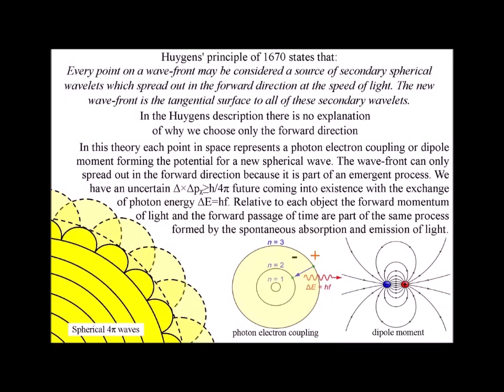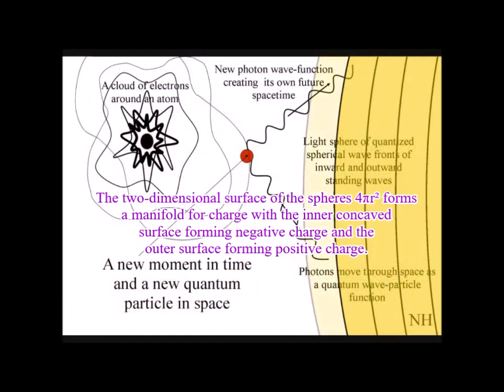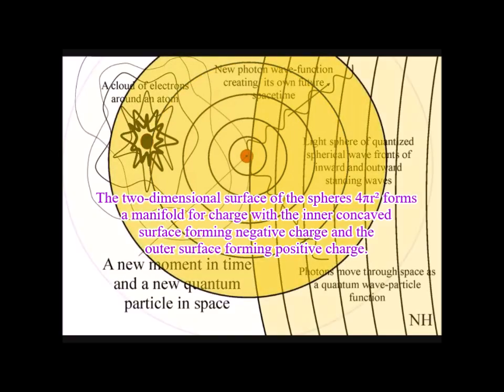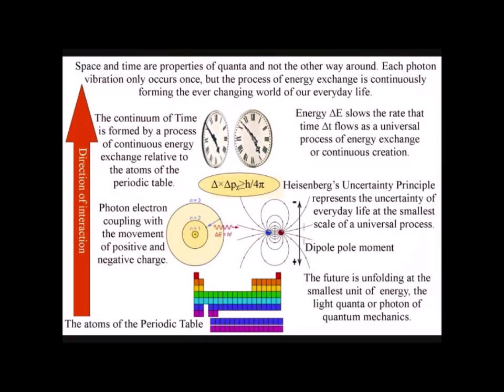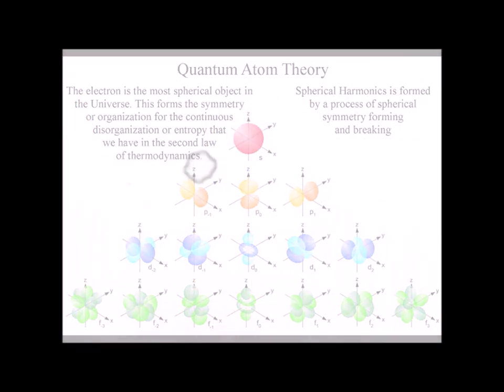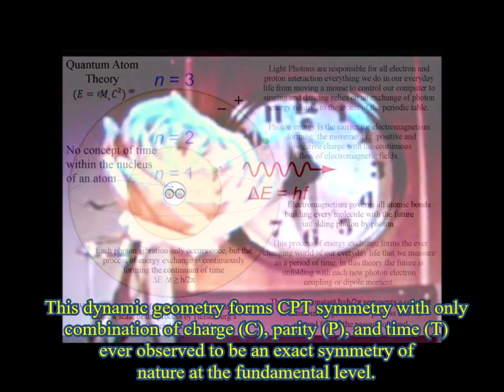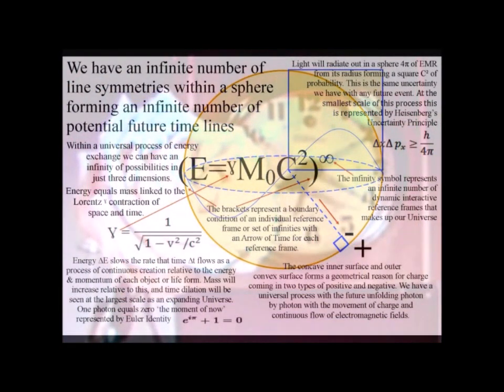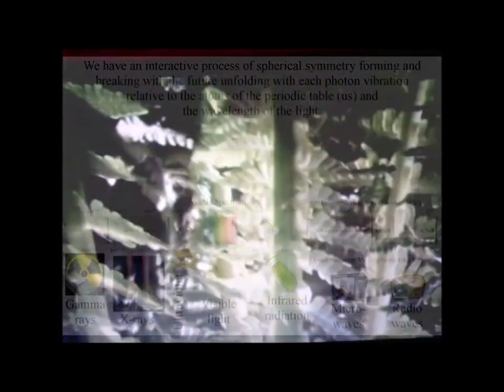Why does light only move in the forward direction?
Mainstream physics has no explanation why light only moves forward in Huygens Principle. The light spheres of Huygens Principle radiate out in all directions, but they only ever move forward in space and time.
Huygens’s Picture of Wave Propagation:
If a point source of light is switched on, the wavefront is an expanding sphere centered at the source.  Huygens suggested that this could be understood if at any instant in time, each point on the wavefront was regarded as a source of secondary wavelets, and the new wavefront a moment later was to be regarded as built up from the sum of these wavelets. For a light shining continuously, this process just keeps repeating. Huygens’ Principle of 1670, says: “Every point on a wave front has the potential for a new spherical wave”

In this theory, light only moves forward in space and time because every point on a wave front has the potential for a photon electron coupling or dipole moment.
When the wavefront (surface of the sphere 4πr²) comes in contact with the electron probability cloud of an atom it forms a photon electron coupling or dipole moment forming new light waves.
The dynamic geometry of this process forms an uncertain ∆×∆pᵪ≥h/4π future continuously unfolding with the exchange of photon ∆E=hf energy.
Therefore, we see light always moving forward in space and time taking the shortest route and shortest time!
The interior of the sphere 4π is naturally three dimensional giving us our three dimensions of everyday life with the one variable in the form of Time ∆E ∆t ≥ h/2π.
We have spherical light waves with particle characteristics of light coming into existence relative to the surface of the sphere, therefore we square the radius r². Because of this the wave-function ψ² is squared the electron e² is squared and the speed of the process c is squared as in E=MC² representing one geometrical process.
When there is an exchange of energy in the form of a photon ∆E=hf electron coupling the energy levels cannot drop below the centre of the sphere because the process is relative to the radius. This forms a constant of action in space and time that we see mathematically as the Planck constant h/2π. Because the square of probability is relative to the spherical surface (wave-function ψ²) and the centre of the sphere (Planck constant h/2π), it forms another constant when there is an exchange of energy in the form of the Fine Structure Constant 1/137.
This spherical geometry give us a reason why so much is squared in physics, e=mc², t², e², ψ² and velocity v² as in kinetic Eₖ=½mv² energy. In the equation for kinetic energy, we have the constant ½ representing the radius being ½ the diameter of the sphere.
The two-dimensional surface of the spheres forms a manifold for charge with the inner concaved surface forming negative charge and the outer surface forming positive charge. This dynamic geometry forms CPT symmetry with only combination of charge (C), parity (P), and time (T) ever observed to be an exact symmetry of nature at the fundamental level.